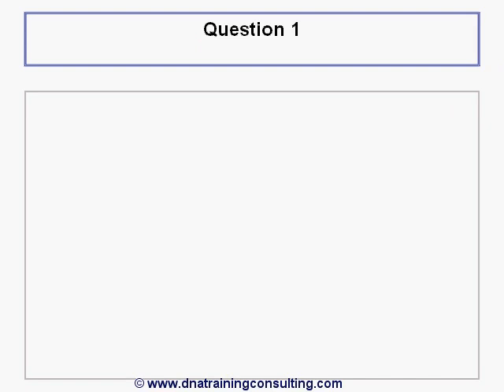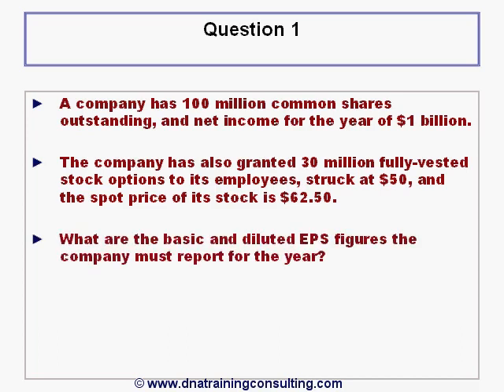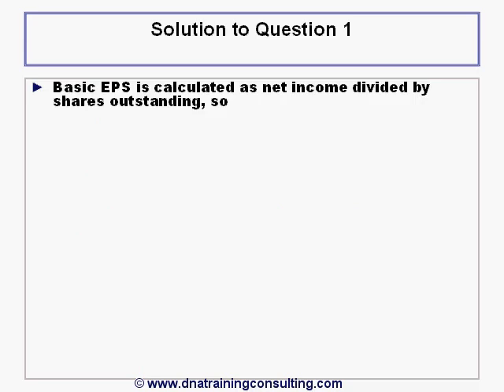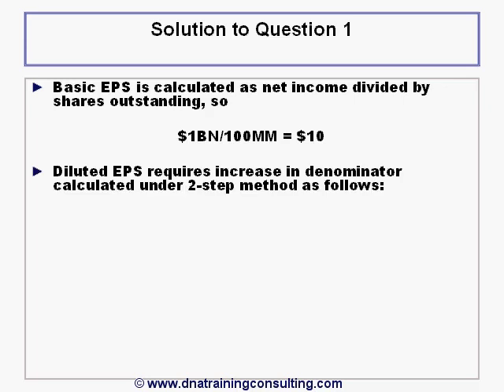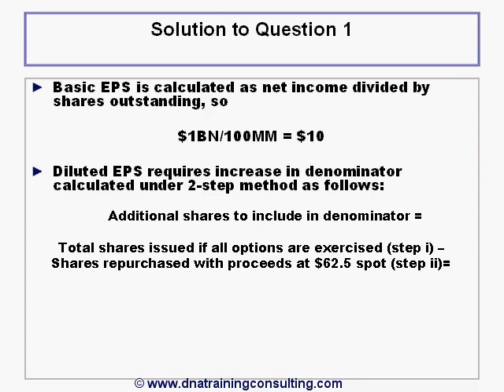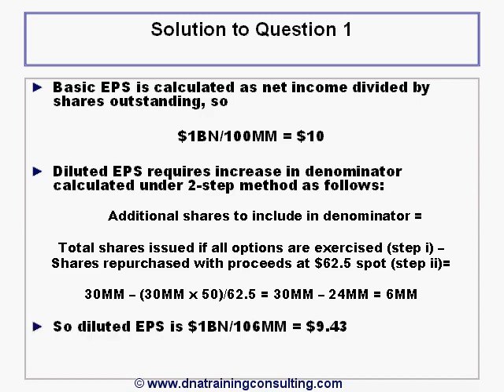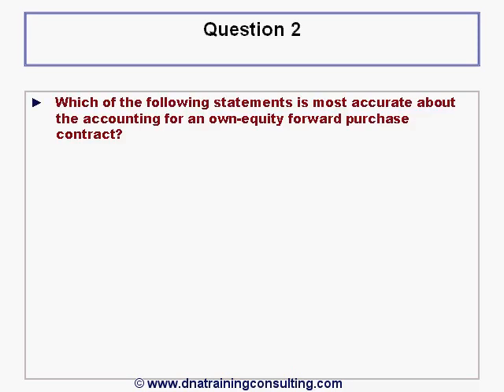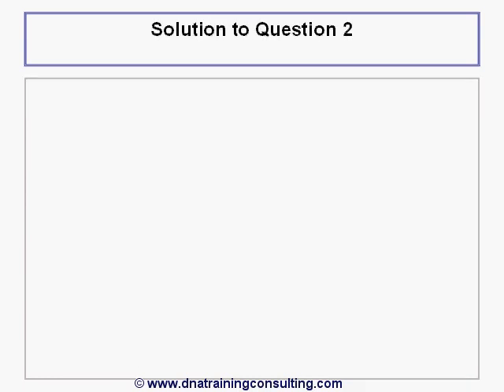Own-Equity Transactions - Chapter 6 - Quiz - Demo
Purchase full video access and explore related documents at your fingertips.

Chapter 6, finally, includes four quiz questions to test your understanding of the materials covered in this module.

Prerequisite required:
- None

Prerequisite recommended:
- Accounting for Derivatives
- Equity-linked Note